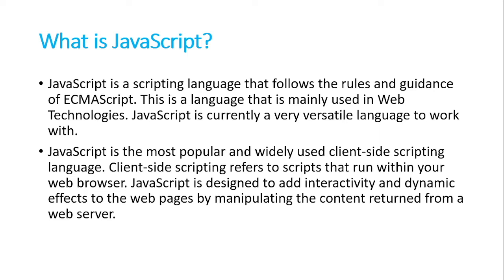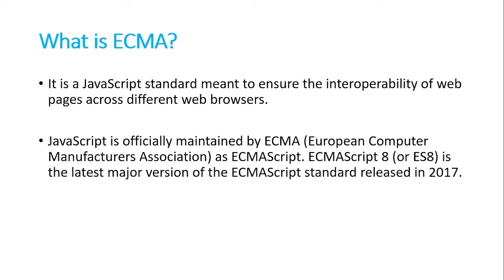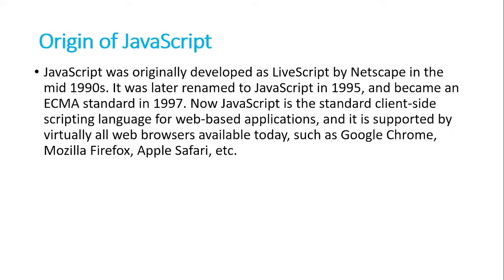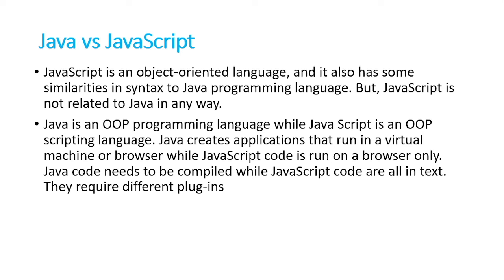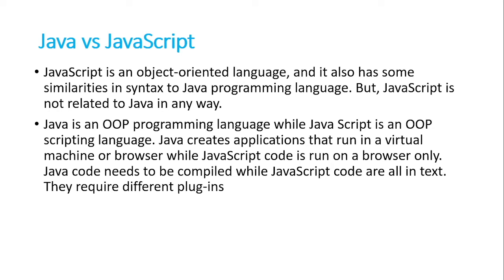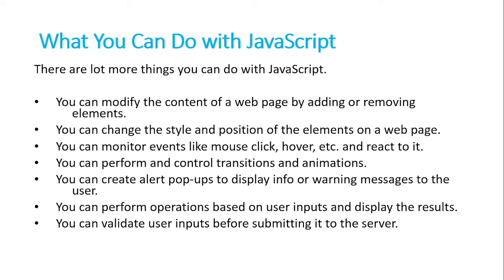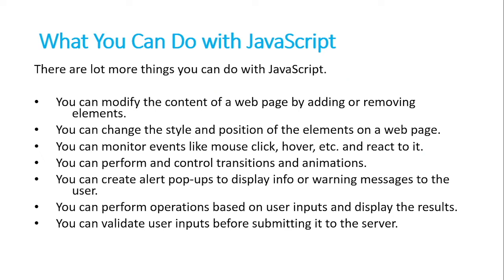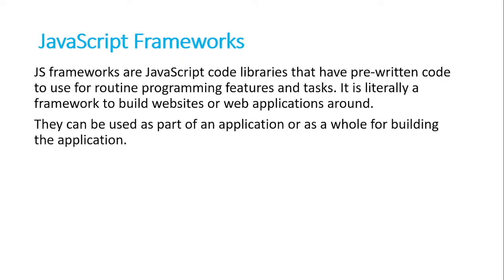01. Introduction to JavaScript | JavaScript Tutorial for Beginners | Web Development | Lecture 01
In this video, you'll learn JavaScript introduction. in this JavaScript Tutorial you'll learn  many practical examples and  JavaScript from scratch quickly and effectively.  This tutorial will teach you JavaScript from basic to advanced.

How Codersarts can help you in JavaScript?
Codersarts  is a top rated website for JavaScript Assignment Help, Project Help, Homework Help and Mentorship. Our dedicated team of JavaScript assignment experts will help and guide you throughout your Web Development journey.